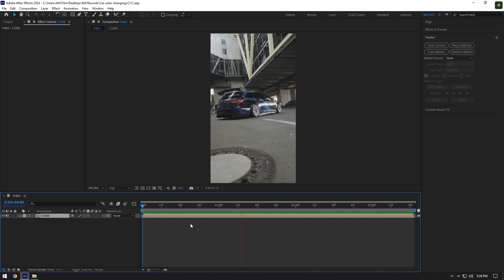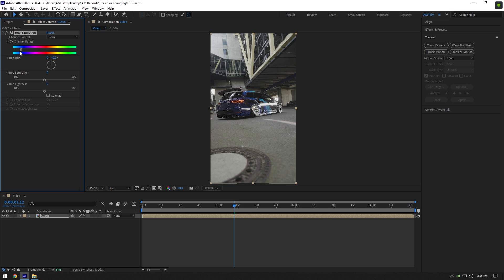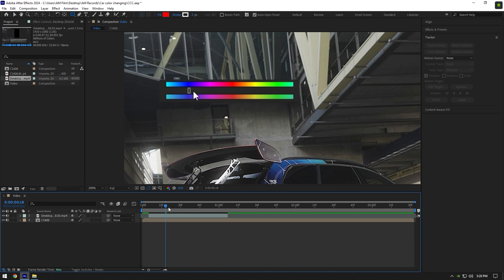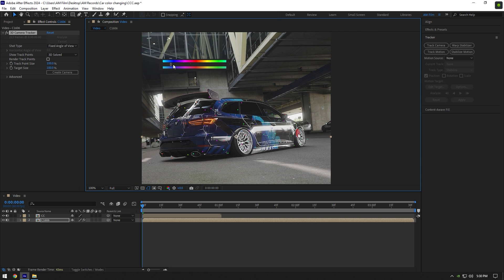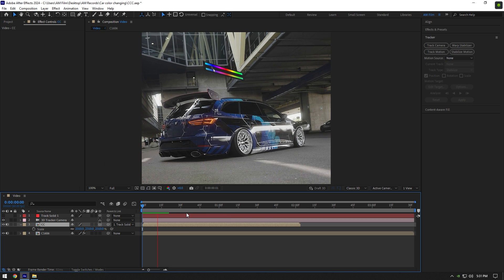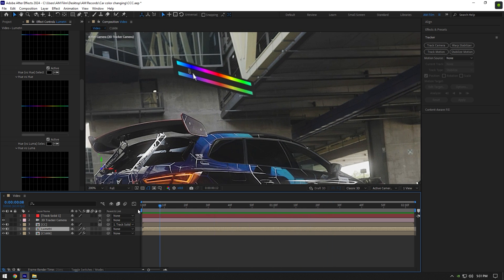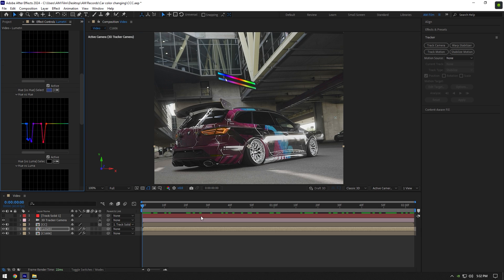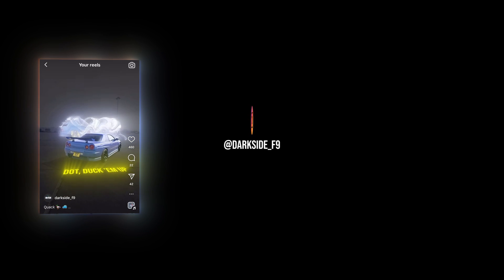Color Palette Effect in After Effects (Car Color Changing Animation)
In this tutorial I will show you how to make a color palette effect and car color changing animation synced with palette in Adobe After Effects

CPU: i7-4790
GPU: GeForce RTX3050 VENTUS 8GB
RAM: 16 GB